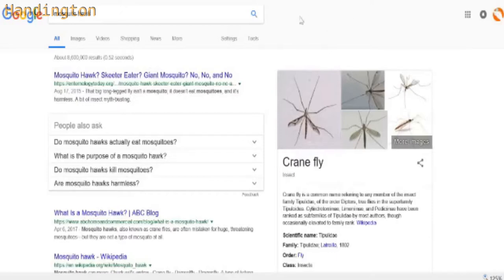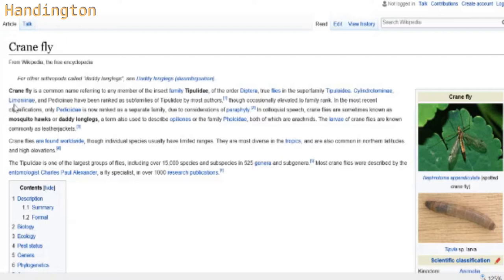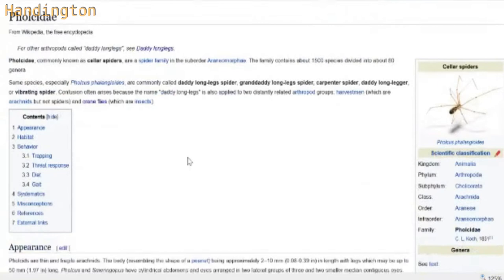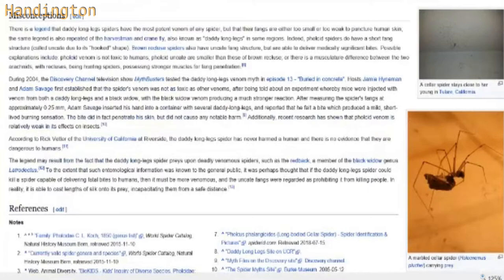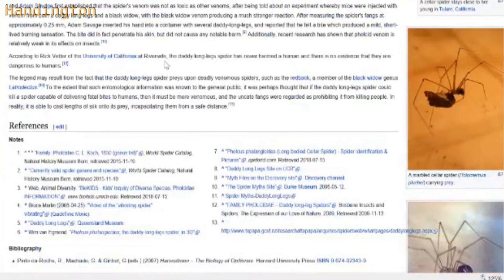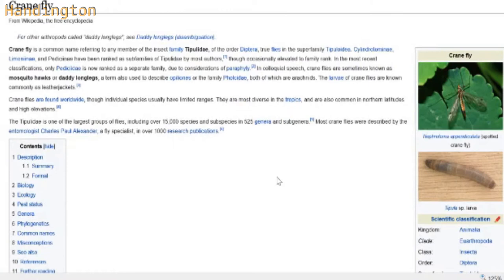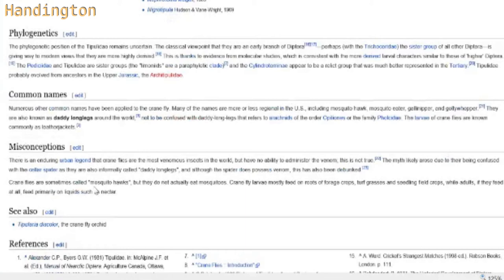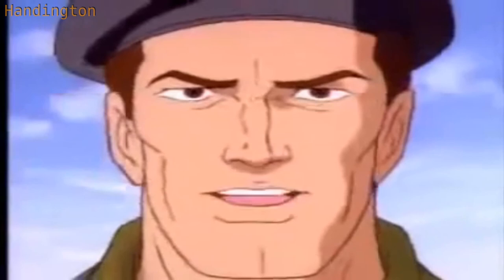Researching the Giant Enemy Bug!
Seatbelts everyone! We're going on an educational adventure to Wikipedia so we can research the giant bug from before!

Non Copyrighted Music | Vitale & Lowbroz - Pressure